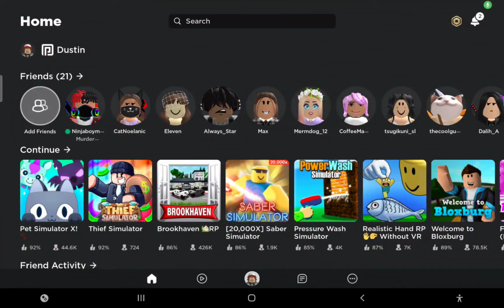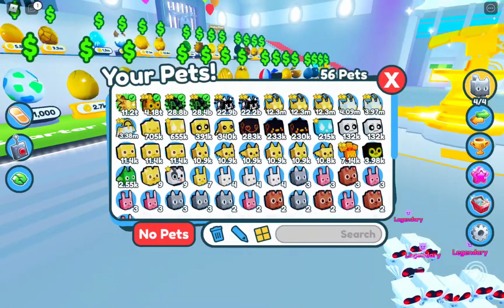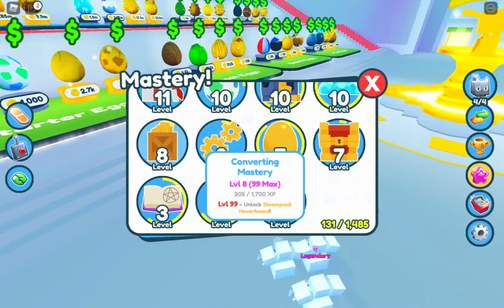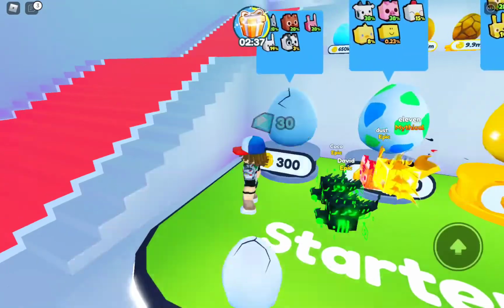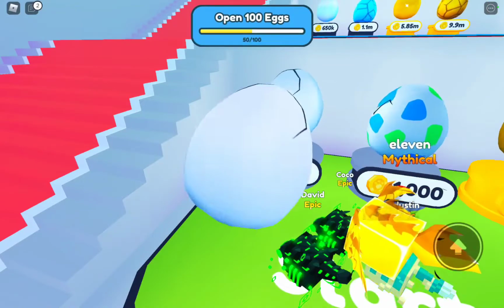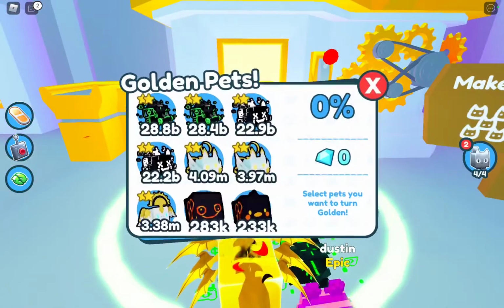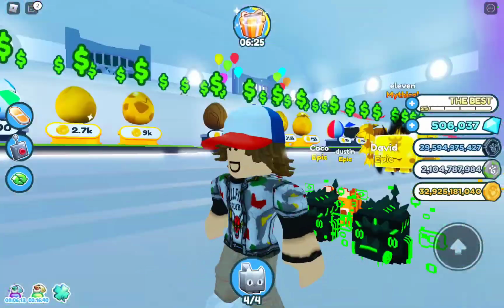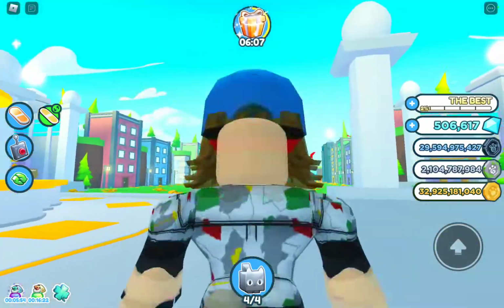how to get steampunk hoverboard in pet sim X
my username in roblox is IAMMREGGZZZ
add if you want to trade in pet sim X

and comment banananas to enter a giveaway...that's all I can say